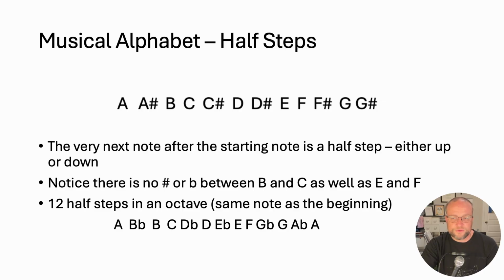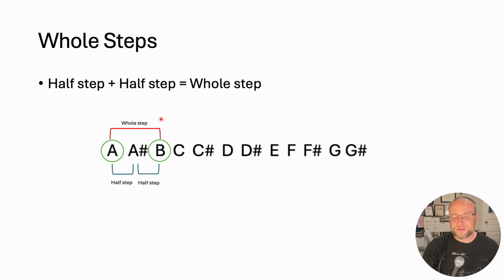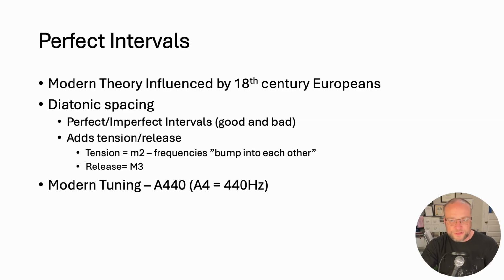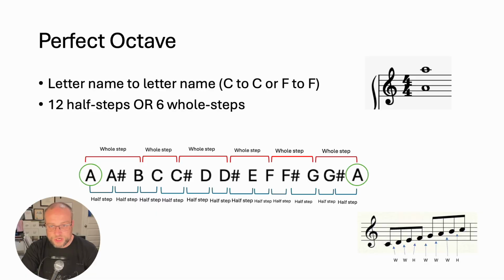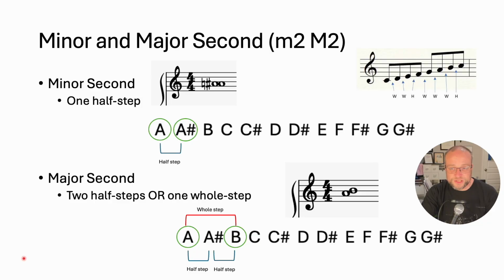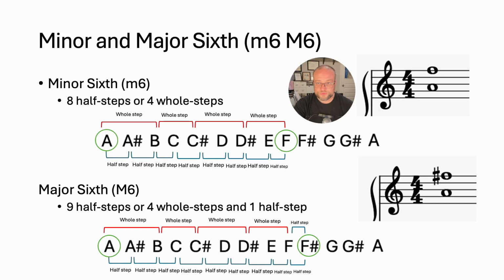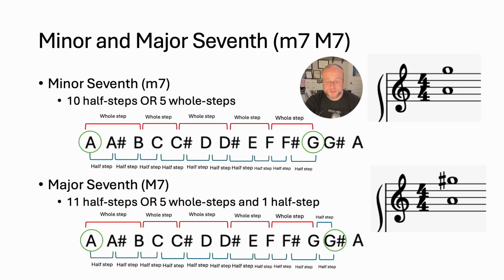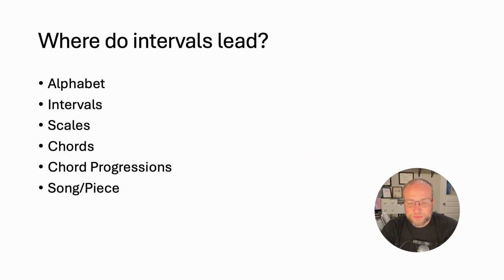Tools for Musicians - Intervals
Diatonic intervals explained using guitar, trumpet, and piano examples. Special note: the Bb trumpet sounds a whole-step lower than the piano and guitar, however, the instruments are playing the same notes in the notation.